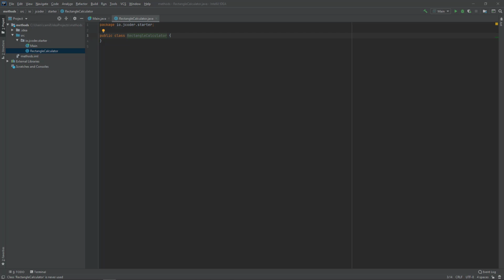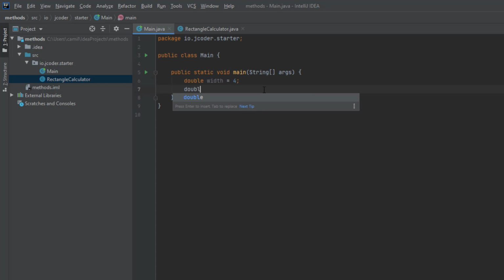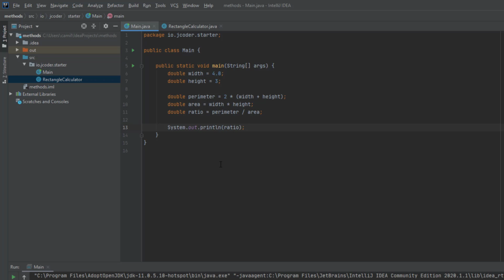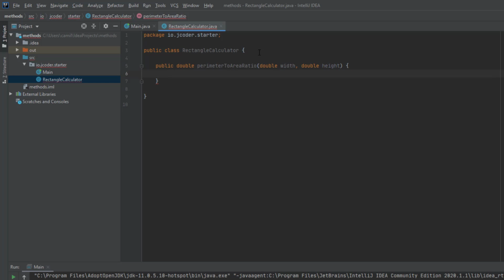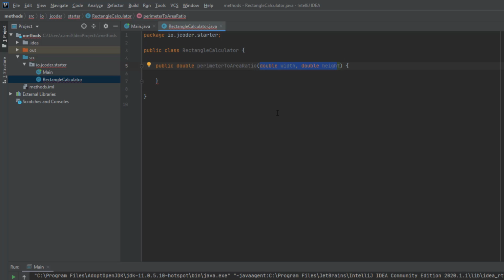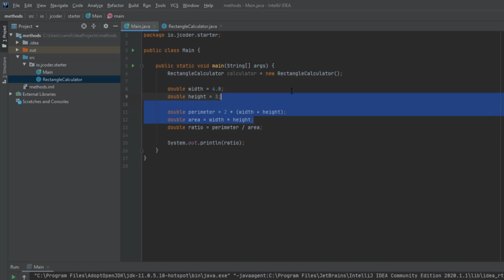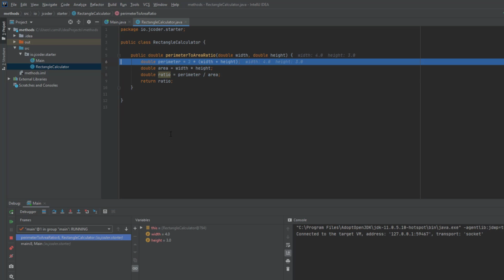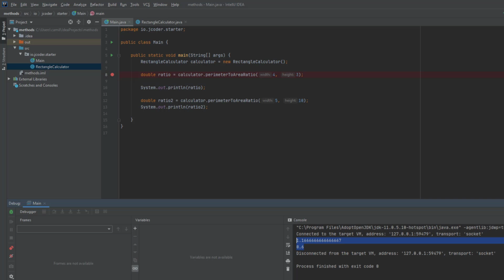Methods - Java for Beginners - Crash course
In this video we'll provide an overview of methods in Java and we'll cover a few examples using an example problem as a reference.

We'll also introduce an additional way to debug method calls that you can use from the IDE.

This video is part of a series of videos called "Java for Beginners - Crash course" and we'll add more videos to that series.

If you want to read a bit more on this topic you can go to our Java for Beginners Course